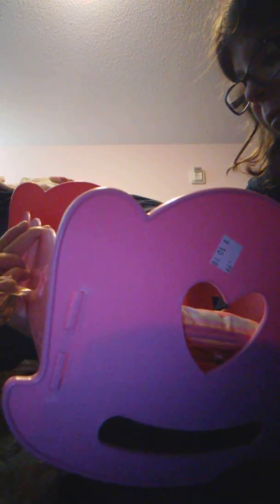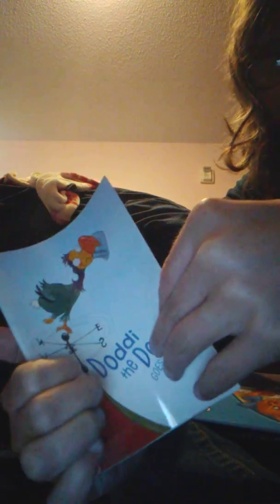What I got at goodwill and helping hands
I hope you guys like this videos. Give this videos a big thumbs up. More videos are coming up very soon.Please shared this videos with all of your family and friends.